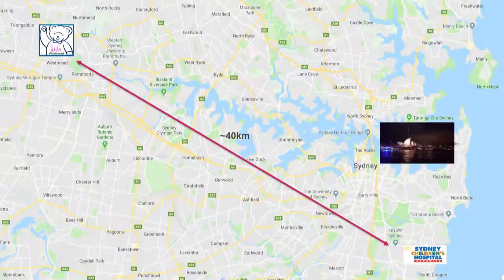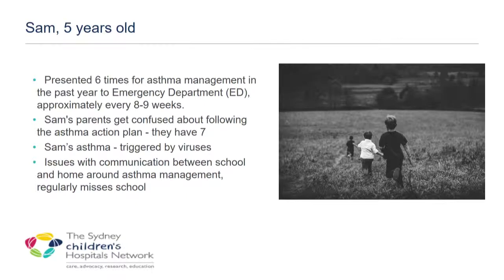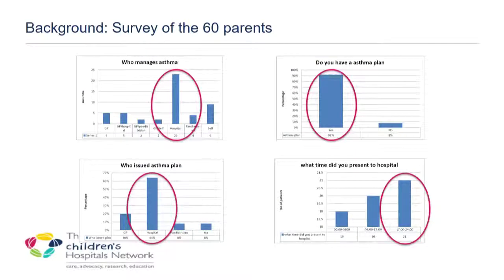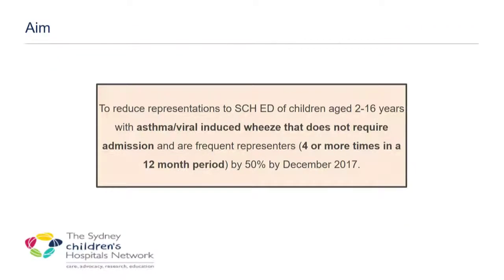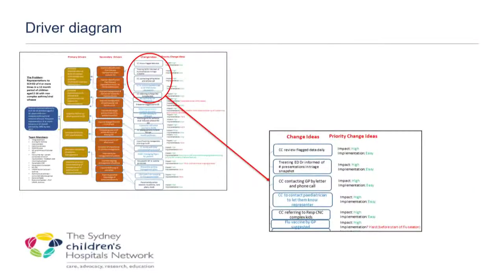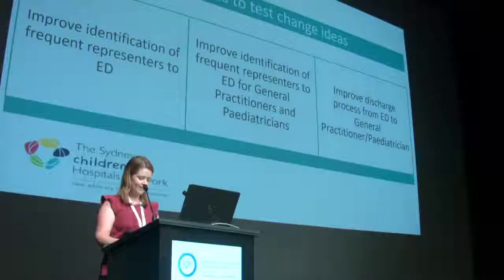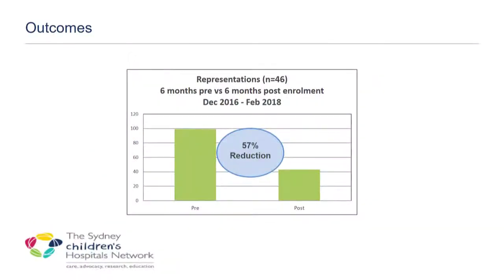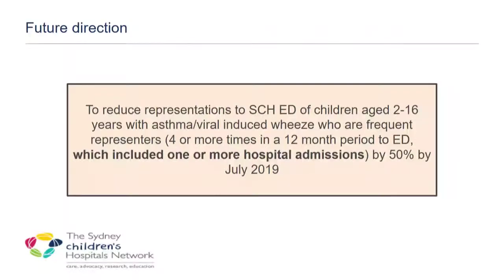Emma Dickens 5K Managing Chronicity in Children Youth and Families Day2 Auditorium ICIC19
A shared culture for change: Evaluating and implementing models of integrated people-centred services

The 19th International Conference on Integrated Care took place in The Kursaal Conference Centre, San Sebastian, the Basque Region in Spain, from 1-3 April 2019. With the overarching theme ‘Evaluating and implement models of integrated people-centred services’, the conference is a partnership of OSAKIDETZA – Basque Health Service, Bioef, Ministry for Health of the Basque Government the City Council of Donostia-San Sebastian and the Provincial Council of Gipuzkoa.

The conference brought together researchers, clinicians and managers from around the world who are engaged in the design and delivery of integrated health and social care.

Themes: Integrated health and social care for people at home

- Importance of home (in its broader sense) as social and health ecosystem
- Palliative Care/End of Life Care
- Role of carers (family, volunteers, professionals)
- Role of the pharmacy offices in the community

Engaging and empowering people and communities to become equal partners in care

- Patient empowerment: from theory to practice (implementation and evaluation)
- The patient as an active agent in health, patients’ engagement
- Support networks with patients and carers for self-management of health conditions

- Community health networks
- Learning from people´s experience (patients, families and professionals)
- Codesign and coproduction in care Social design
- Innovative strategies to activate the community Community assets mapping
- Strategies and resources to build community and to reinforce care
- People´s and community´s participation in integrated care systems.

Creating shared cultures, norms and values across organisations, professionals and people

- The challenge of interdisciplinary work and the cultural shift
- Changing working culture towards a more collaborative approach among professionals
- Tools for team building with professionals - New roles, skills and training
- Strengthening leadership and change management
- Managing beliefs, expectations and priorities.

Building a stronger integrated primary care

- Importance of primary care leadership in care integration and its alliances with the social sector
- Primary care in care integration: organizational options
- Reassessing health promotion, disease prevention and community health.

Models of care for people
- Integrated care and its dimensions: clinical, professional, functional, organizational, systemic, regulatory, etc.
- Organizational models in Integrated Care
- Transition from pilot experiences to level-system implementation
- Role of the macro level (institutional/political) on the agreements fostering, role of the meso level (social and health commissions, etc.) and role of the micro level (social and health care teams)
- Integrated care real experiences (i.e. Nurse Family Partnerships, home, etc.)
- New models of funding for social and health care systems
- Patients flow and improvement of care pathways between care levels and organizations
- Focus on vulnerable populations and populations at risk.

Defining measures and outcomes that matter to people

- Assessing integrated care performance, from people´s and community´s view
– Quantitative and Qualitative approaches.
- Tools for health results assessment: improving social and health monitoring and health results (eg Social and health care scorecard)
- Health promotion, social and health care, community health networks and primary care leadership in the care integration process (including results)

Impact of Digital Health

- Potential and evaluation of digital technology to transform the access and delivery of care
- Social and Health Care information systems
- Risk prediction analytical tools
- Risk stratification tools
- Shared electronic records (clinical record, social and health record)
- Big data
- Role of people and community in the appropriation of digital health: codesign of tools